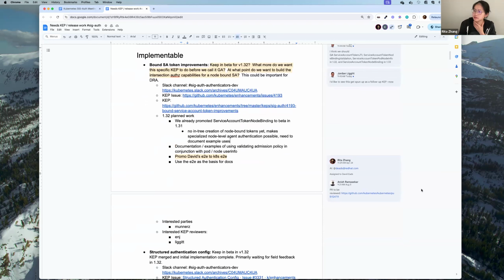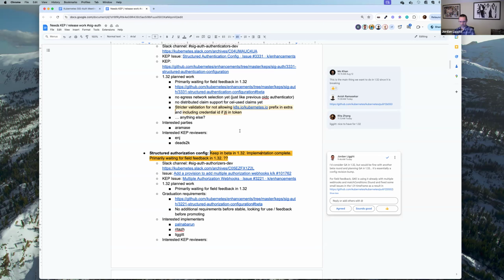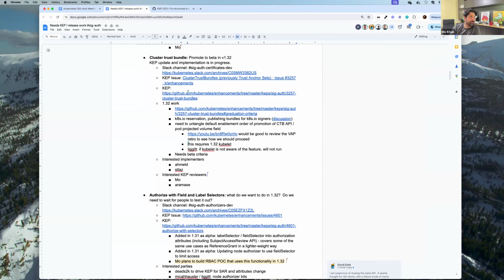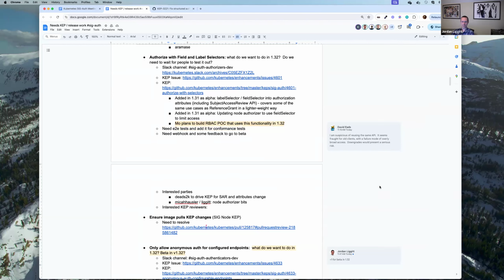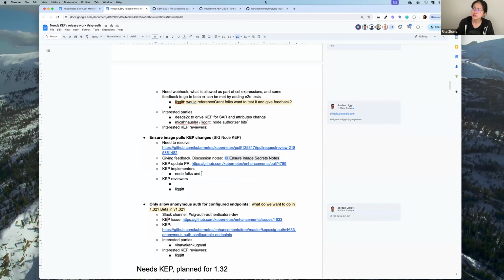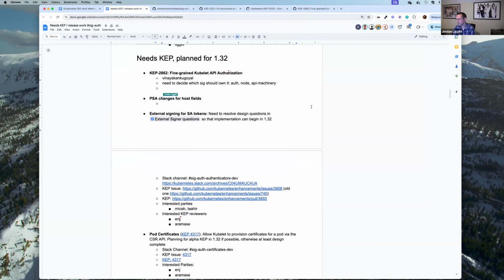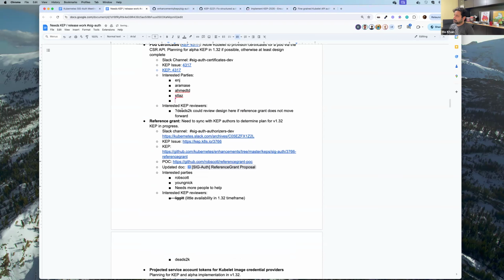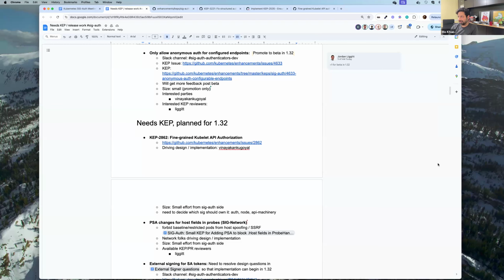SIG-Auth Bi-weekly Meeting for 20240814